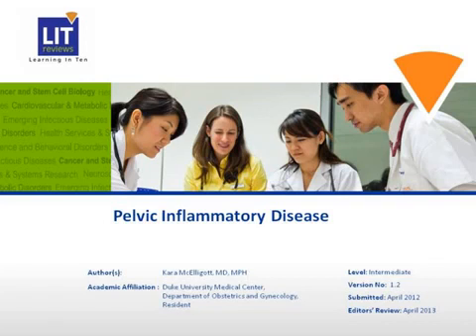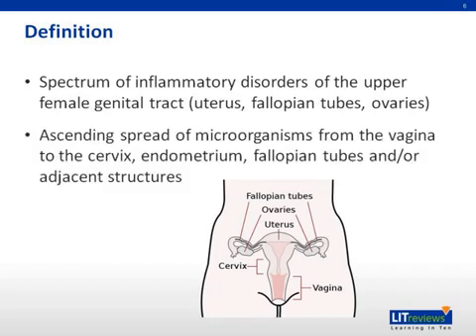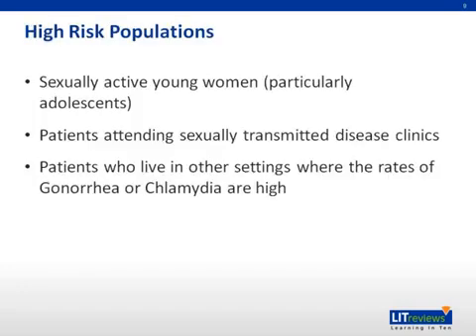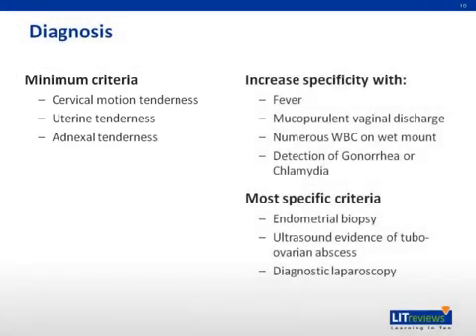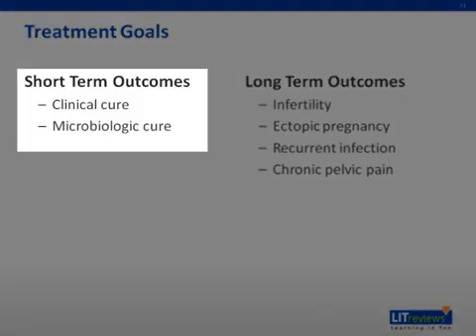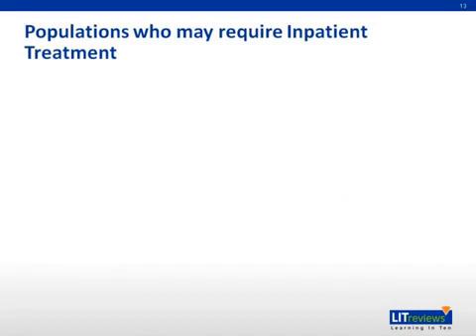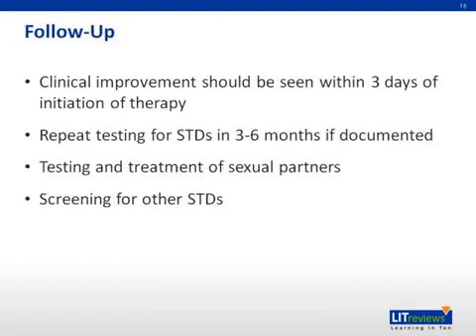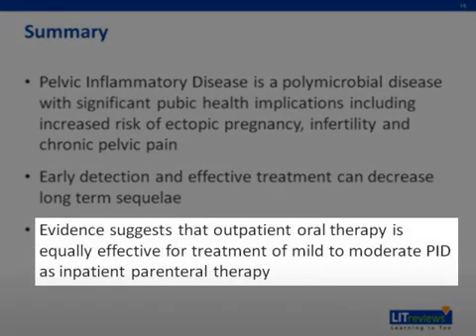Pelvic Inflammatory Disease